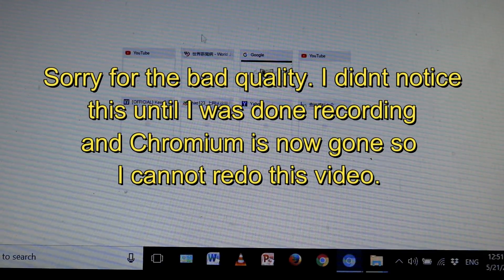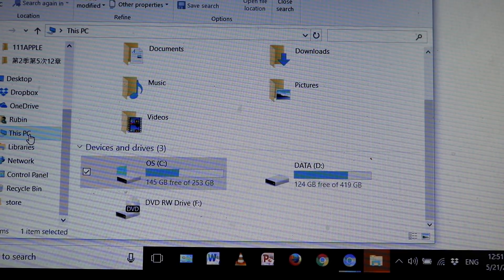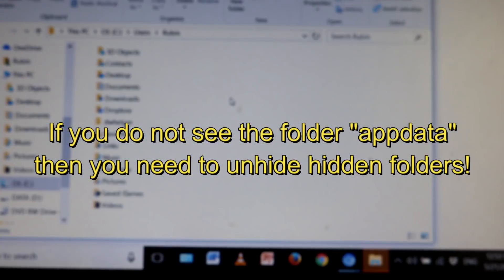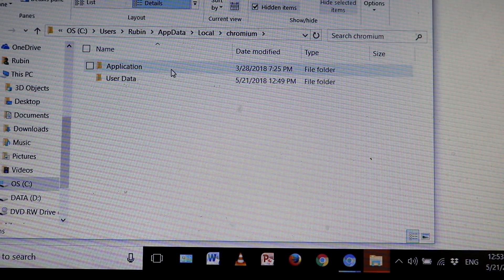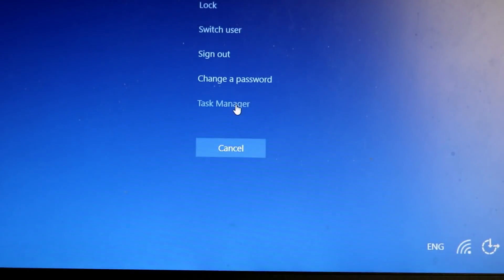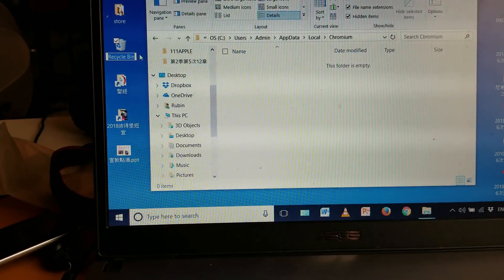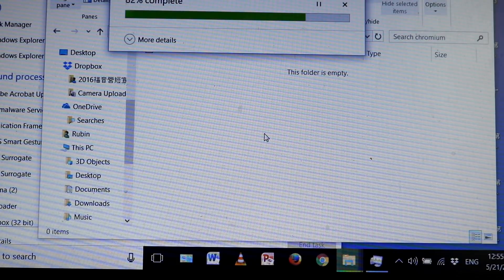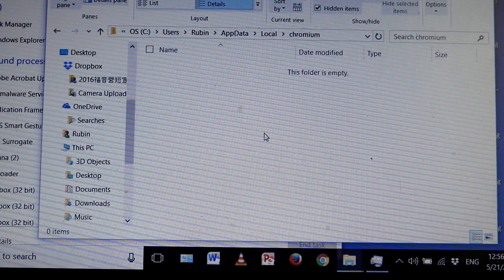How to REMOVE/DELETE "Chromium" Malware: One Minute Fix!!!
Let's remove / delete this "Chromium malware virus off your Windows computer right now. This computer i am working on had Chromium open up every time the computer restarted. Chromium is also a system hog that runs in the background as well. Once you get rid of this watch your computer speed up 20-30% too.

I am working on a Windows 10 machine but the steps should be similar even on Windows XP,  Windows 7, Windows 8, Windows 10, etc. If you still need help then comment and tell me what step you are confused on. Also indicate what version of Windows you are running.

Again sorry for the horrible quality i did this on the fly.

I hope this review was useful to you. I appreciate any subs. Cheers!